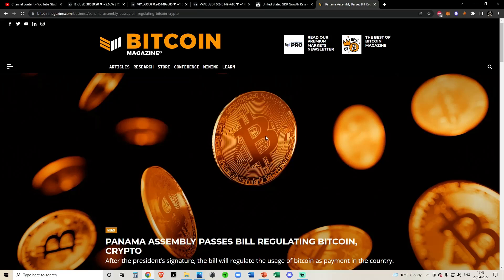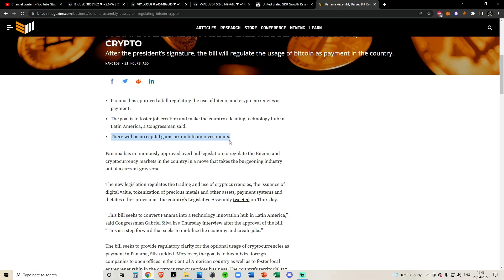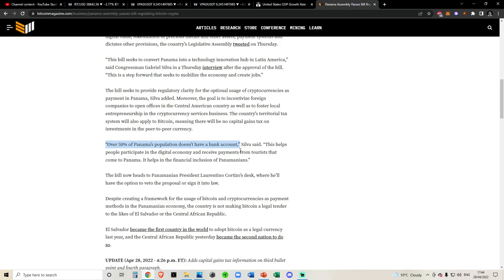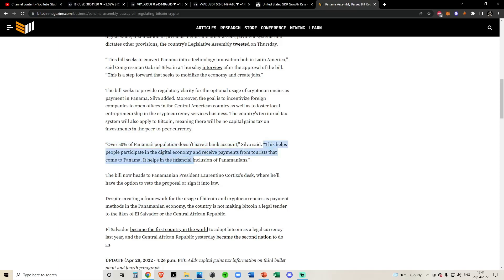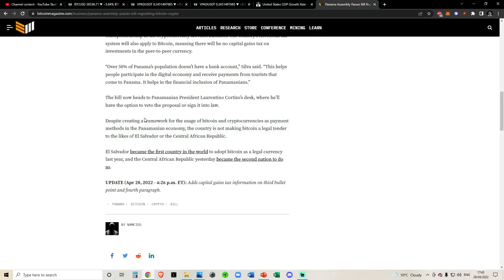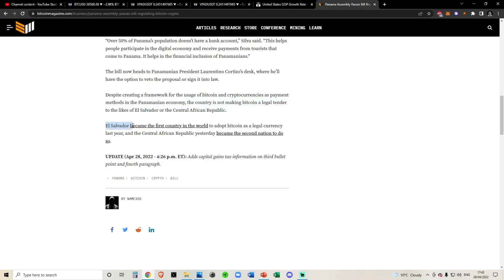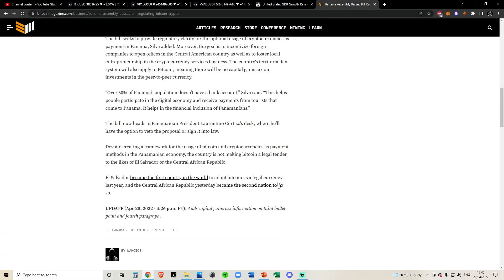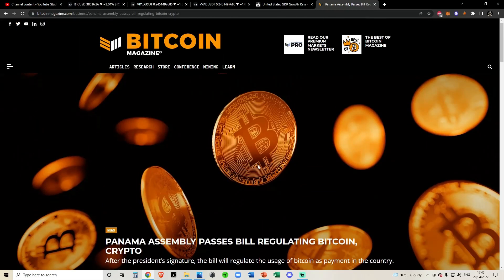Bitcoin BTC News | Panama Adopting Bitcoin???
SPY BTC SOL ETH CRO ADA SLP LINK GMT ELON JASMY and other Alt Coin Analysis. Daily Crypto Updates, Bitcoin Crypto BULL MARKET Live Updates – April 2022

Links mentioned:
Tip in Crypto (if you want) CRYPTO WALLETS
Bitcoin: 3K84nZKz4Cxvmi9PEwHefkYRnSjjDsuUyA
Solana: 8wXrjRN4PsoWeVQiEkfBawDoeW7VTBTCXoVM2yoPUbYX
Solana NFT Wallet: 4pBsBDB8oLxteK3oREgxniy3yKGN8VLgUHtkHZy8eoip
Algorand: GNDSNNY2TCMRY6MBAMWDAHZW2MSPJ4NMDX4KQYF7H44X72THPSH3OHOMSA
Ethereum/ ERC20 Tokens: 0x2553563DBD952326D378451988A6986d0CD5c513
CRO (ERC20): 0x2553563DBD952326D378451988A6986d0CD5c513